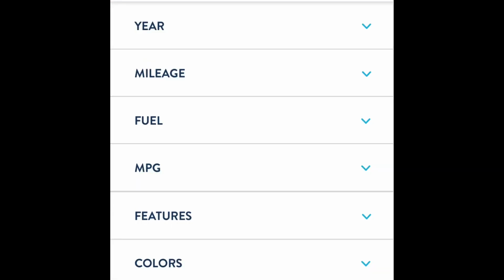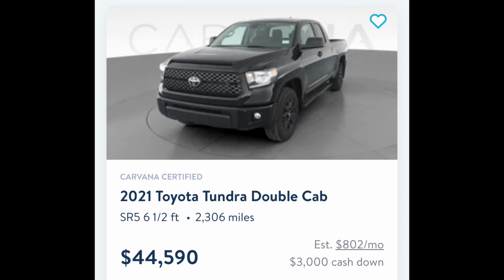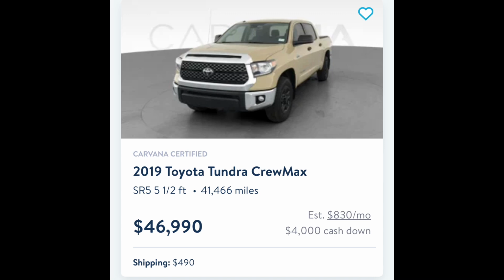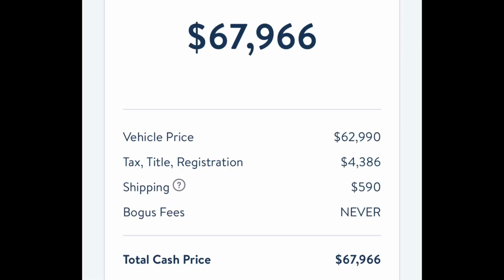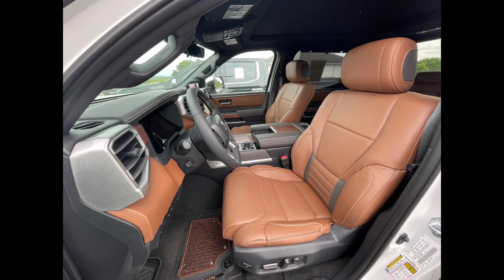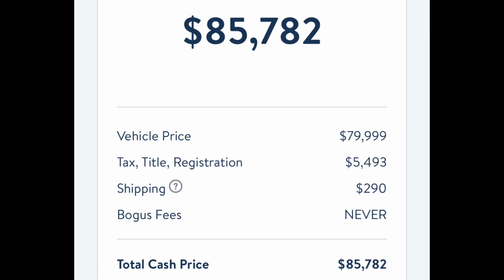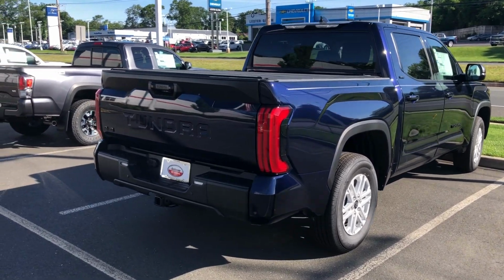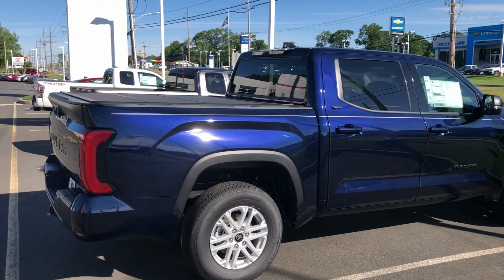Part Virtual/Part Live Dealer Walk: Search For The 2022 Toyota Tundra Continues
With no inventory on the lot, I decided to do a hybrid version, half virtual and half live. I hope you enjoy the pairing!